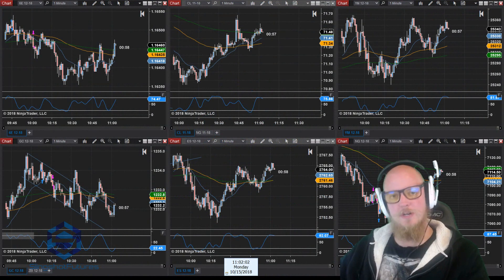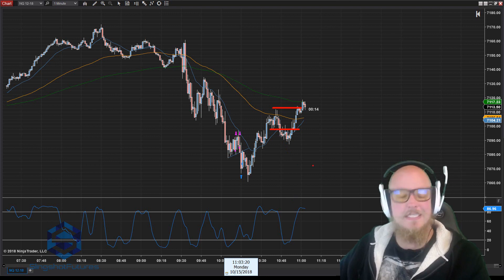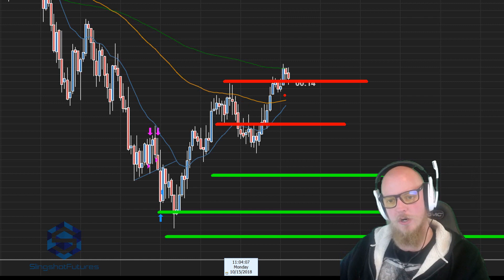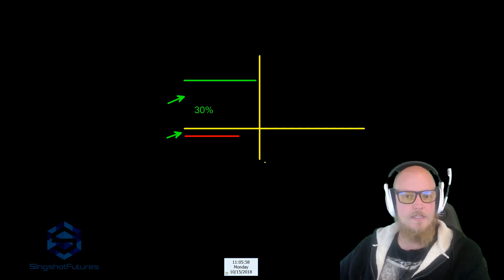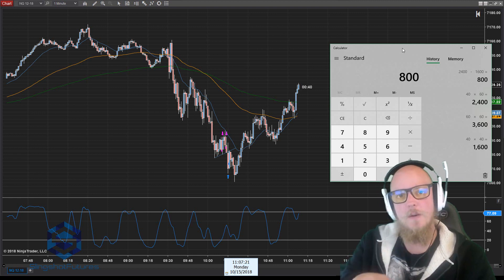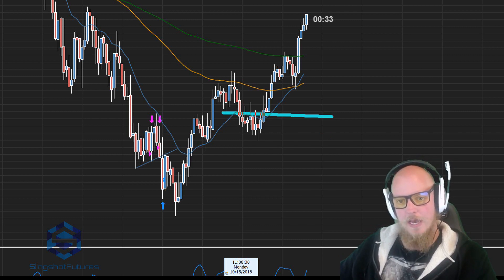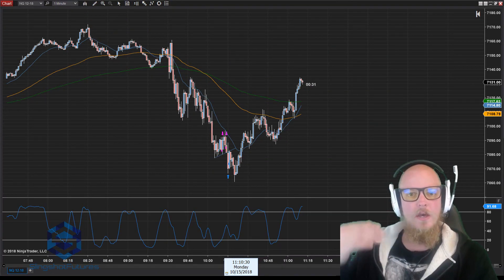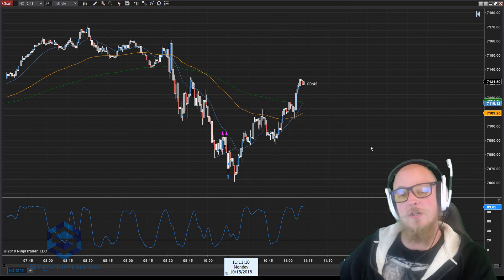How To Trade Probabilities And Adjust When They Change;